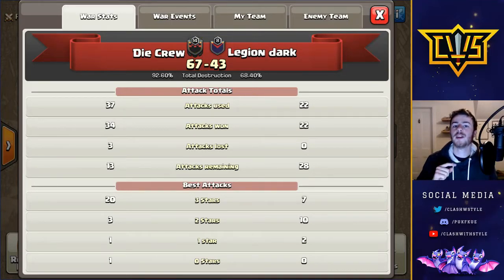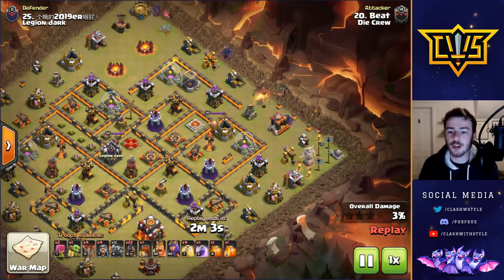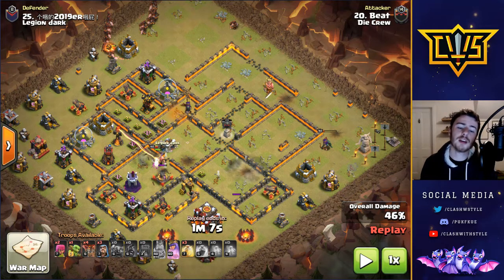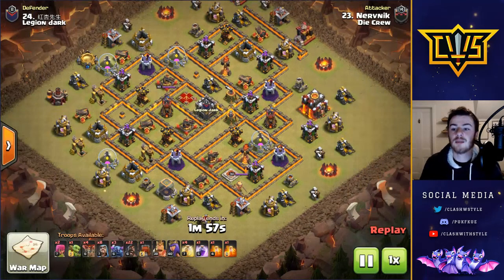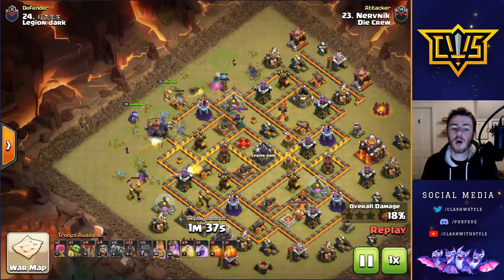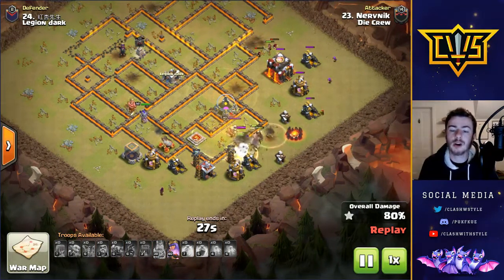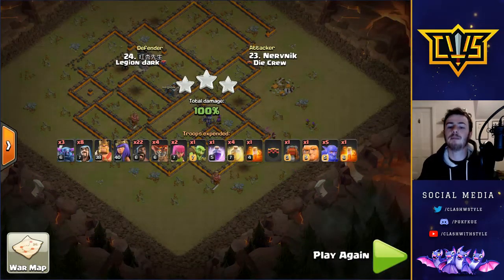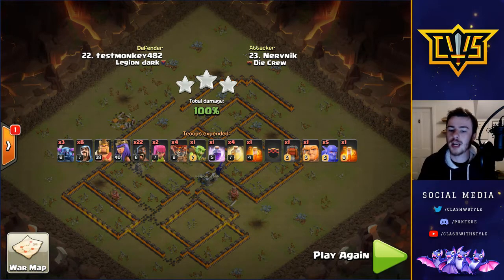How to 3 Star with Pekka Hogs at TH10 | Clash of Clans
Pekka Hogs is probably one of the strongest 3 star strategies at TH10 currently! And the guys from Die Crew show us exactly how you can triple with it.

Want me to cover one of your clans wars? Get in contact with me via discord (Link Above) or twitter